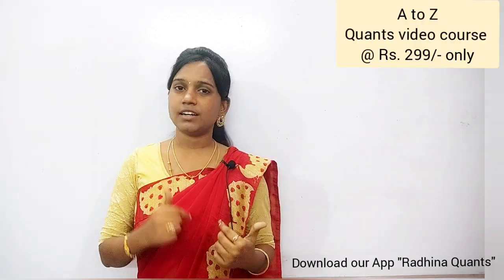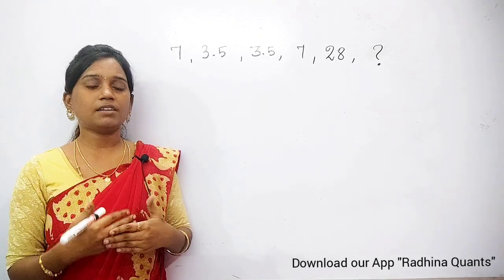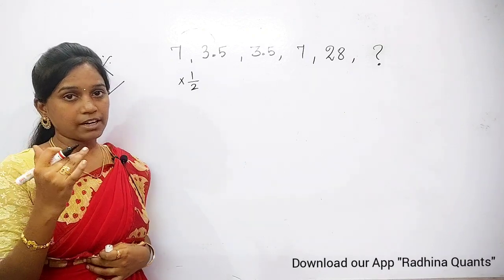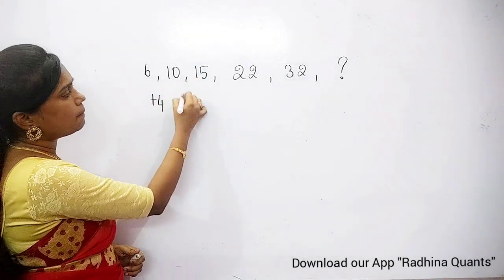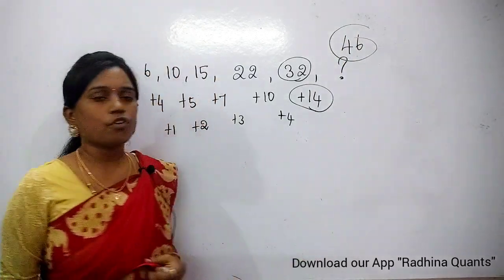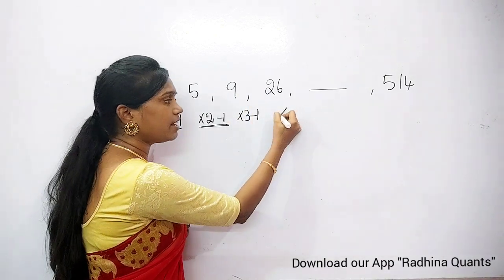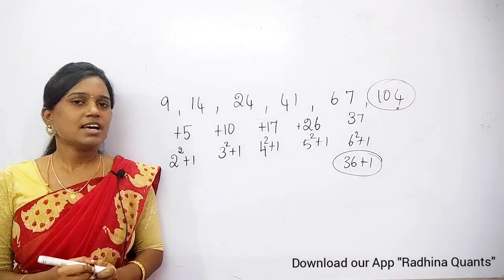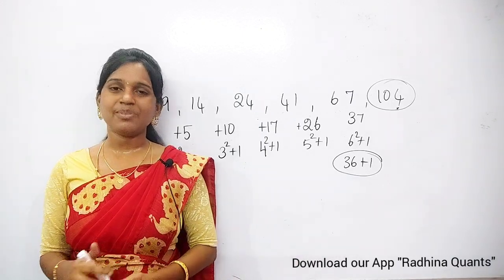MISSING NUMBERS | Target 40/40 | IBPS RRB CLERK / PO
Flat 40% OFFER - A to Z Quants video course - Only @ ₹299 /-